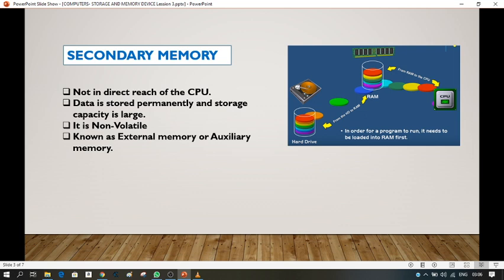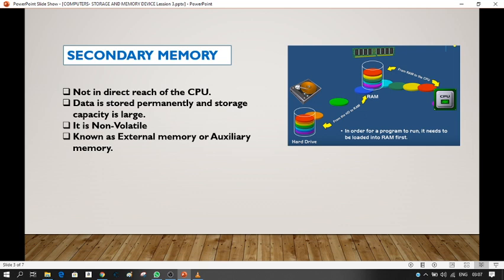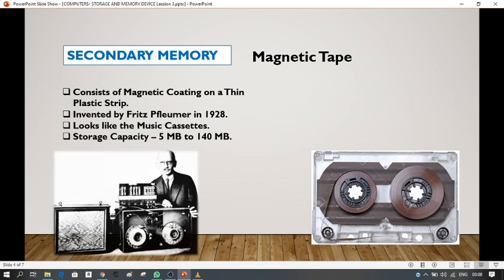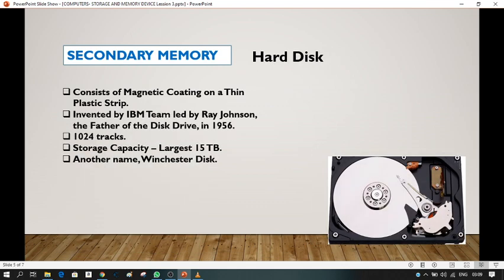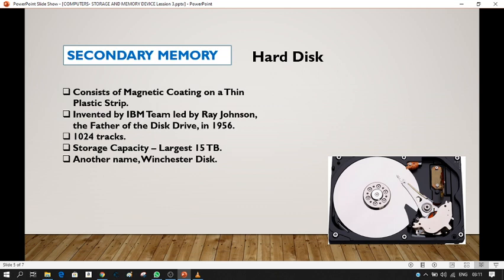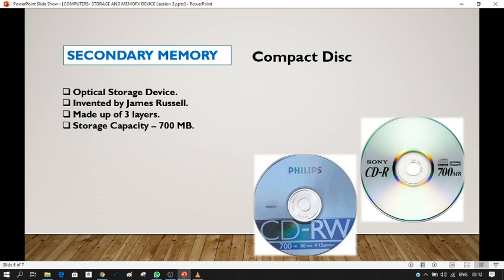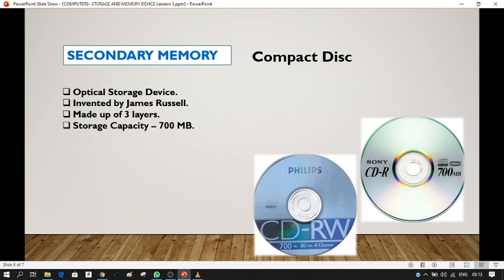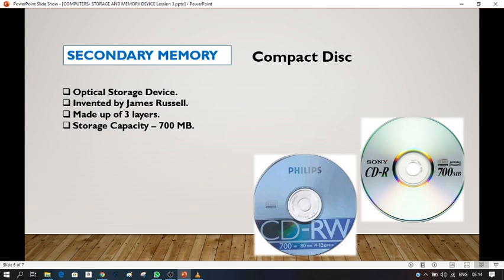Computers- Storage and Memory Device_Lesson 3_Class IV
Secondary Memory Part 1_Various types of it